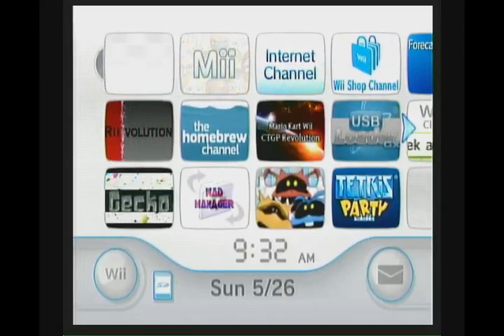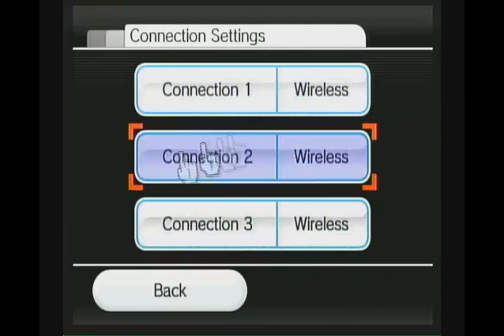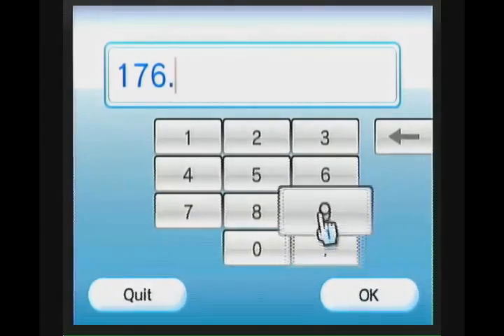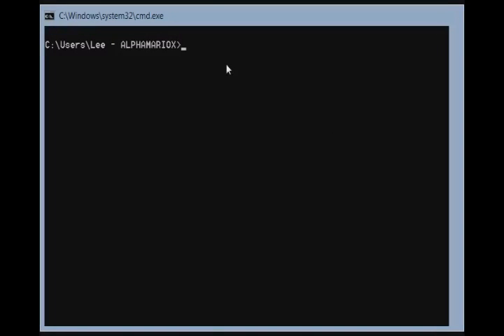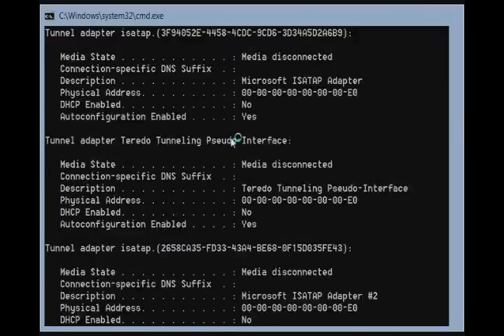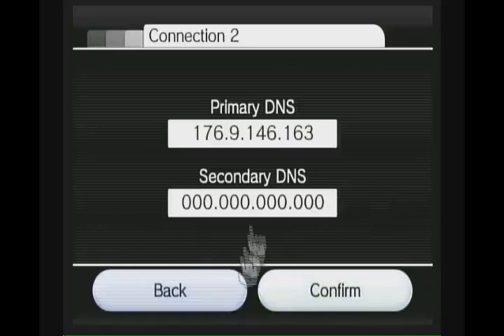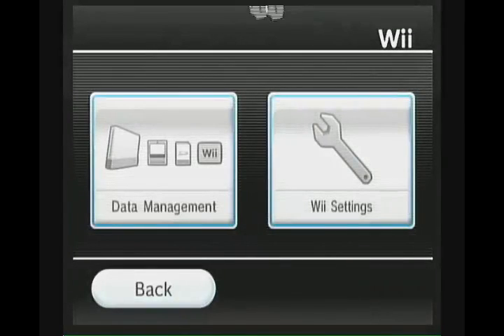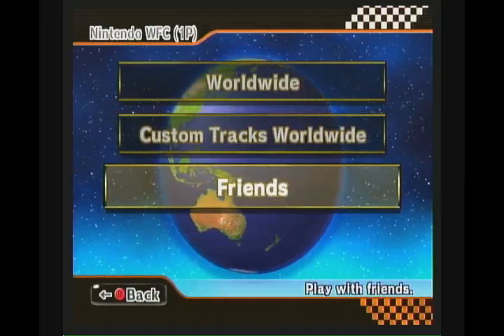[Wii] (OBSOLETE) How to Setup Up a Network Profile to Connect to Wiimm's Custom Server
This is a tutorial designed to play on a proxy created by Wiimm. This is specifically to play Wii/DS games, especially Mario Kart Wii, once network support has been ultimately dropped for the systems.